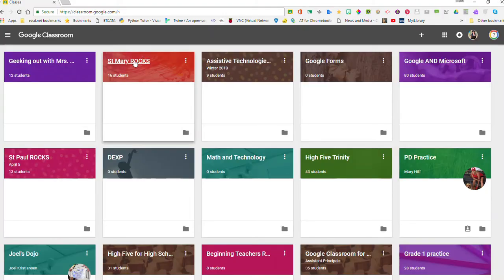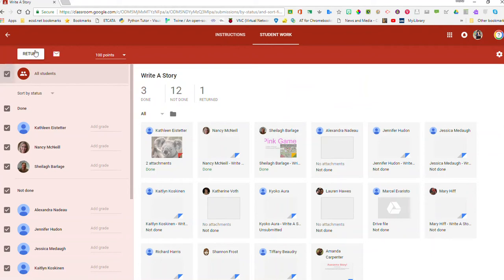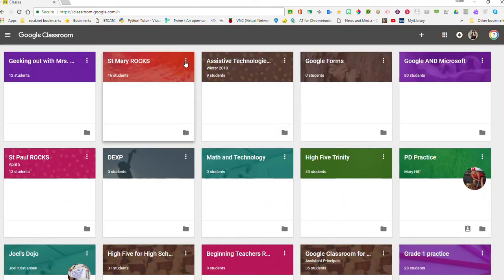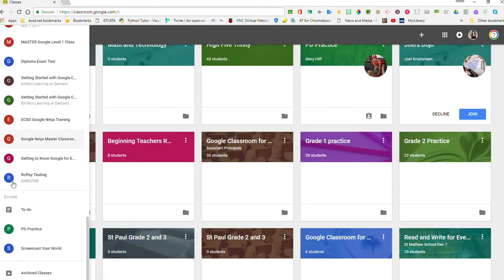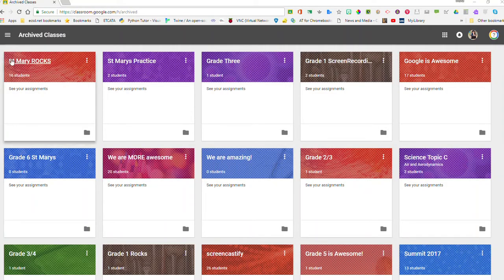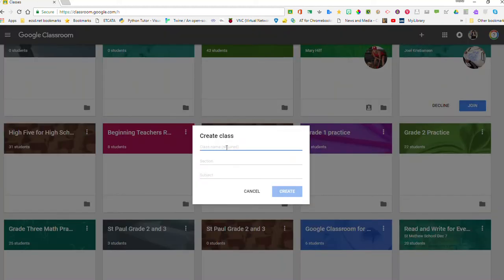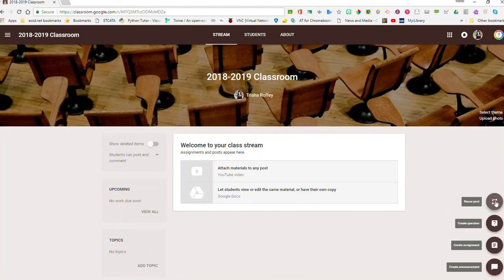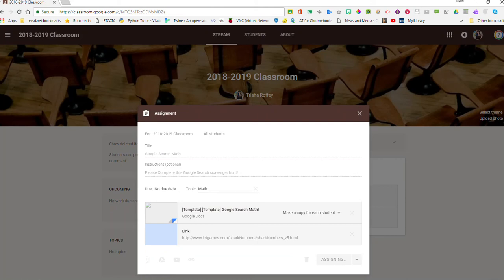Google Classroom Year End Cleanup